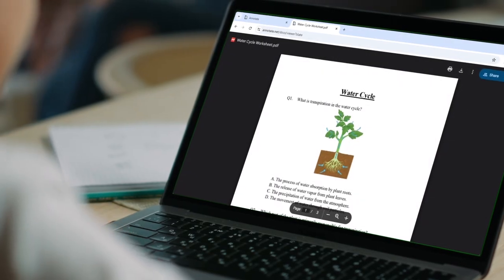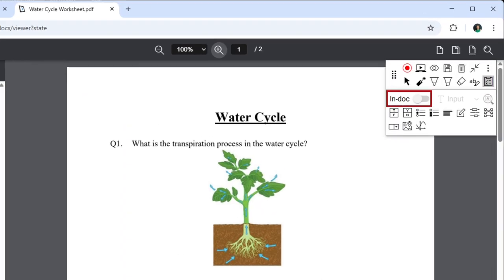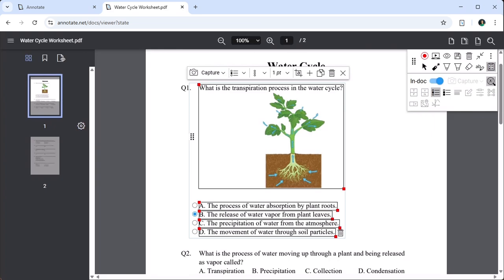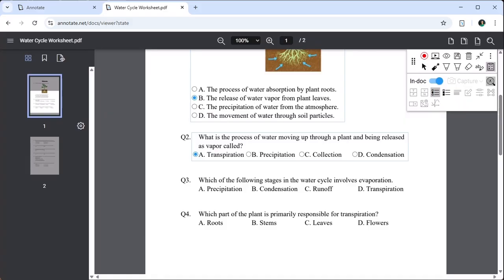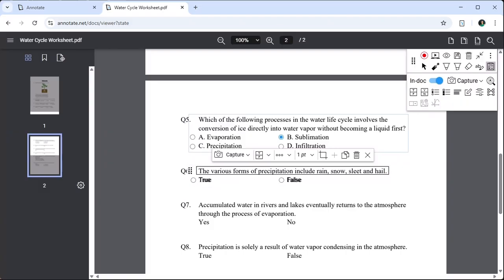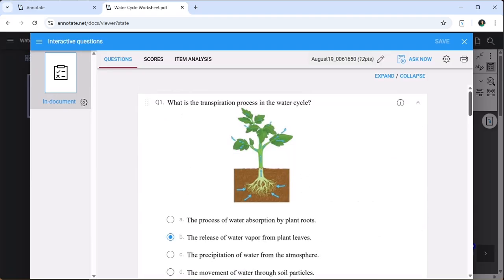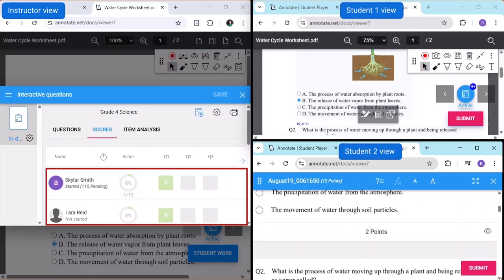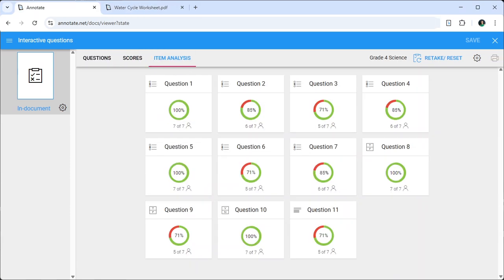Convert Paper Worksheets into Fully Digital Assignments